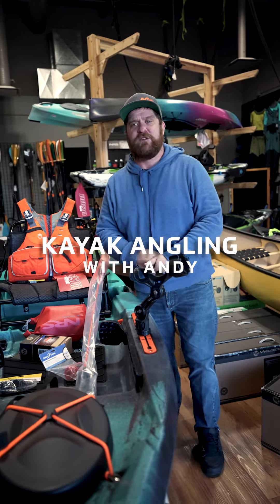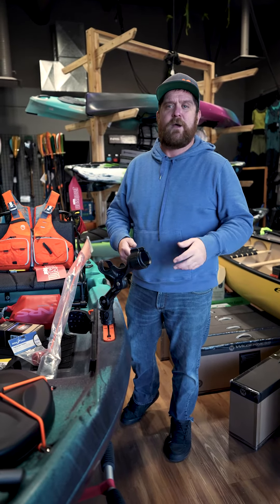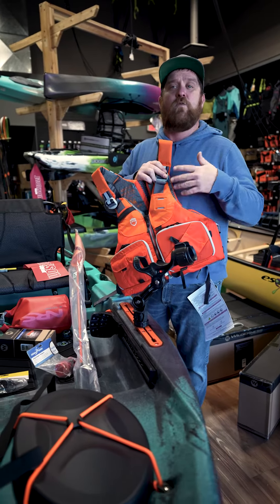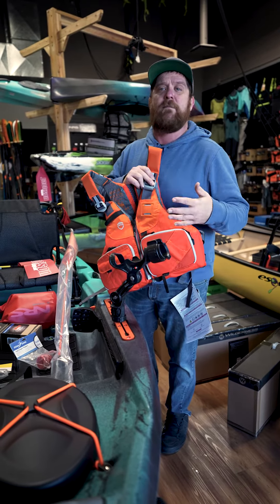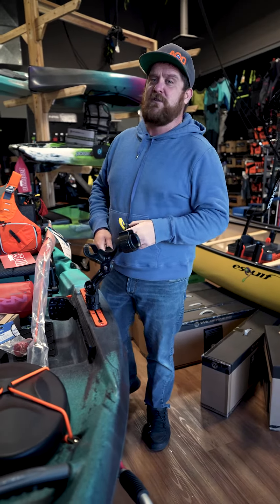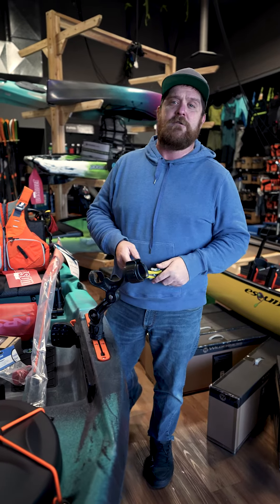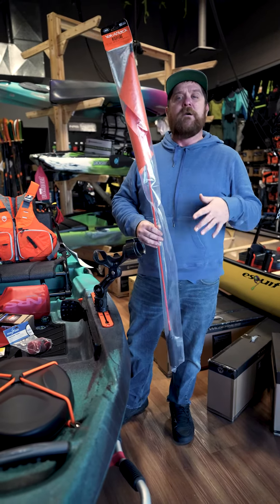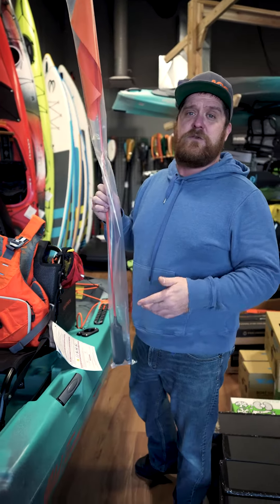What Do I Need to Go Kayak Fishing | PART 01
So you just got your first fishing kayak, but what gear do you need and where do you get started? Kayak Anglers are known for their affinity with gear. It is one of the upsides of these glorious, though often gigantic modern fishing kayaks – they can haul all kinds of gear! Our Retail Manager in Edmonton, Andy, is an avid kayak angler who has helped countless people into their first fishing kayak setup and helped even more outfit one or more of their existing boats.